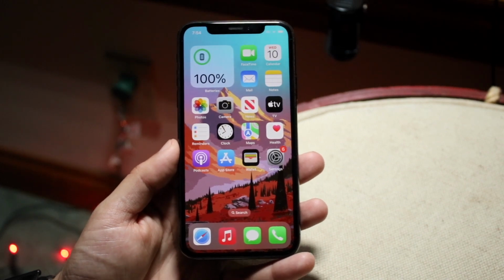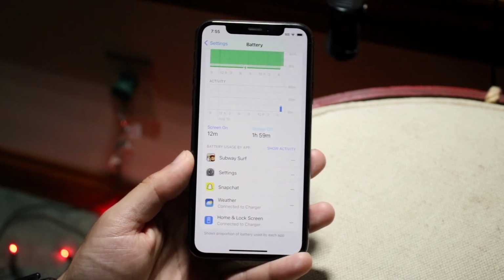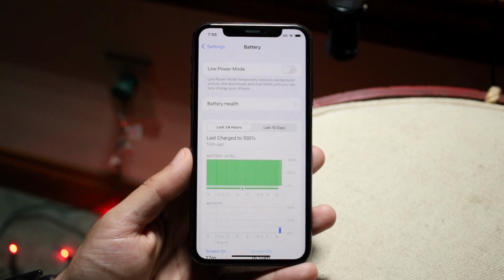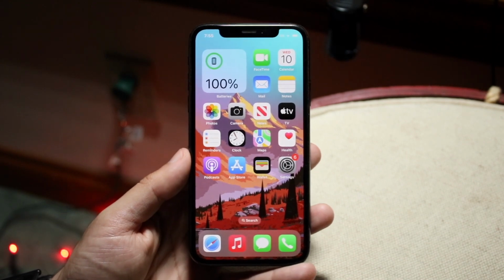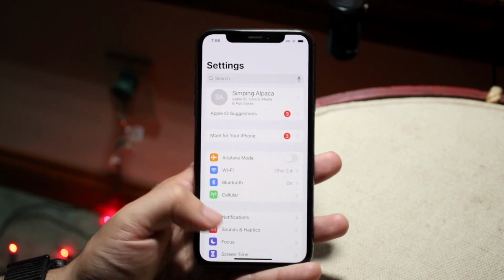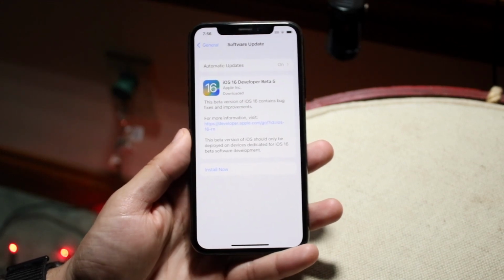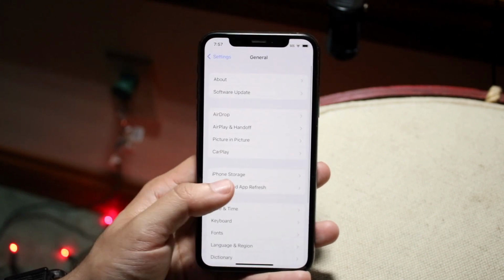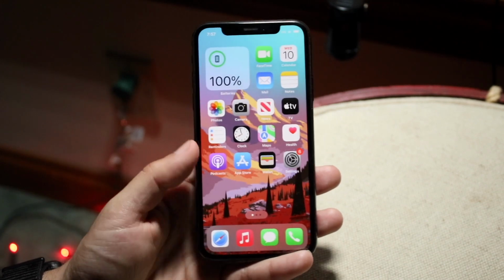How To Save Battery On iPhones! (2022)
Here is exactly How To Save Battery On iPhones! (2022)